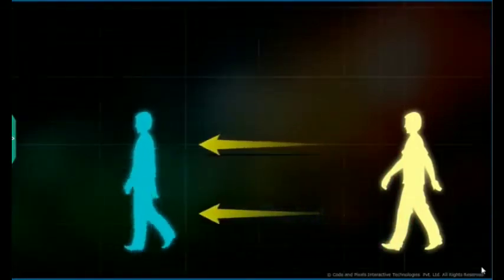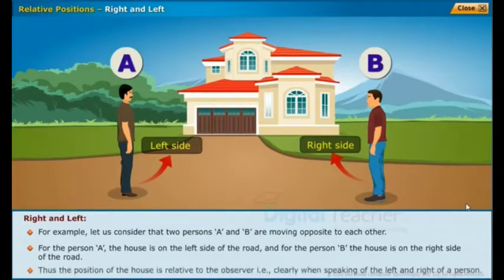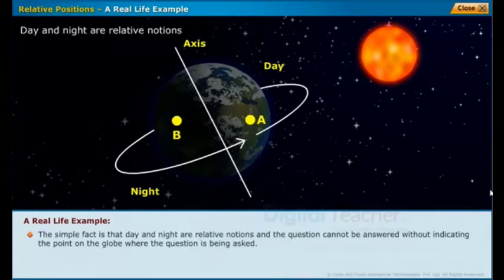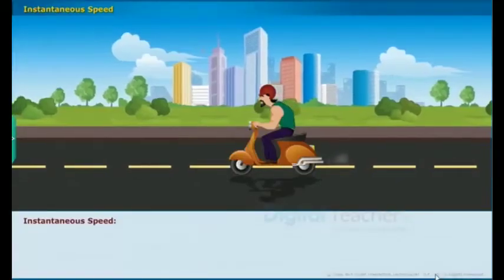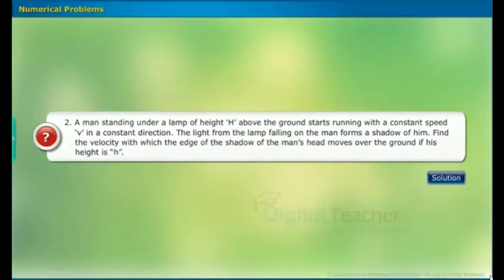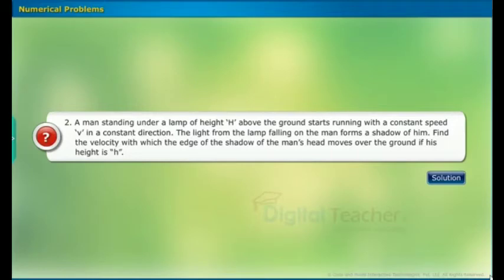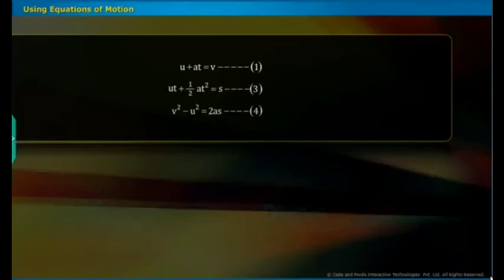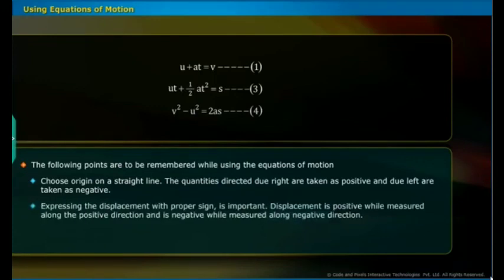Motion //9th //digital class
star rising study point